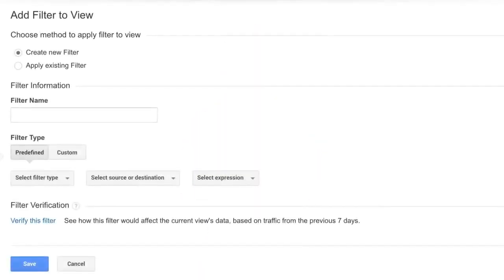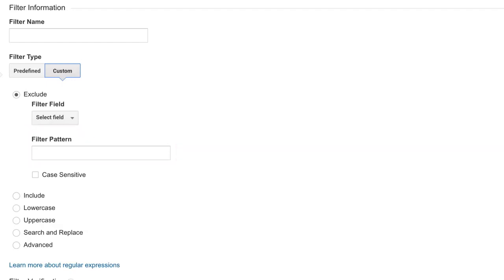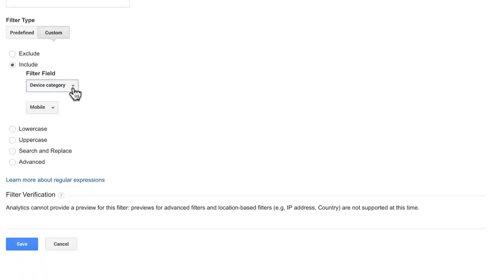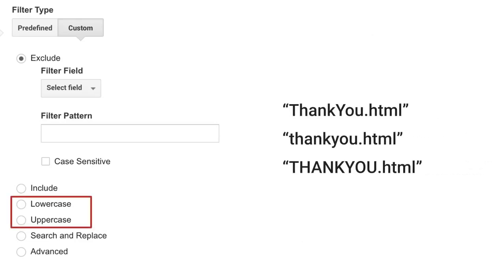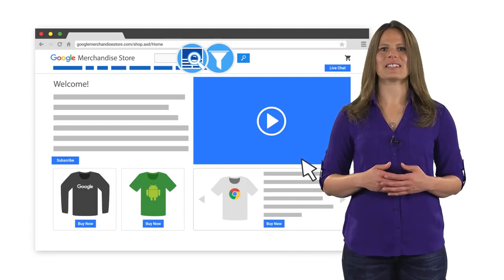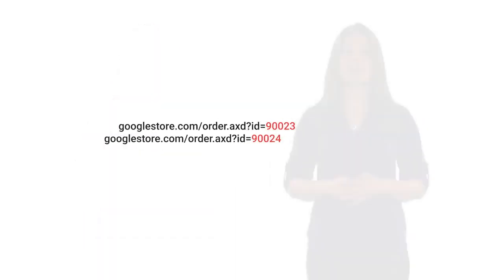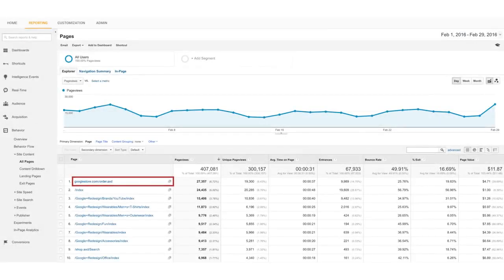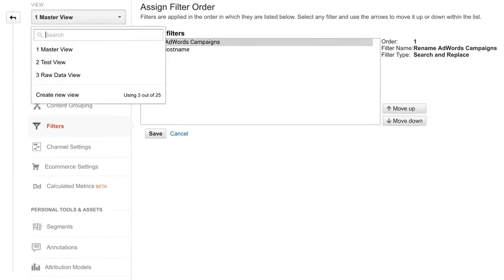How to set up advanced filters on views 6 38